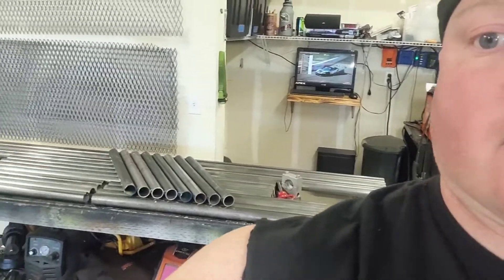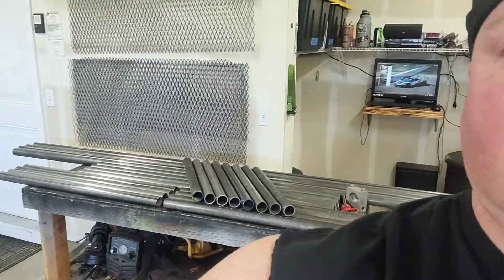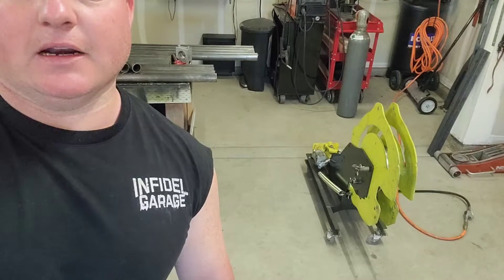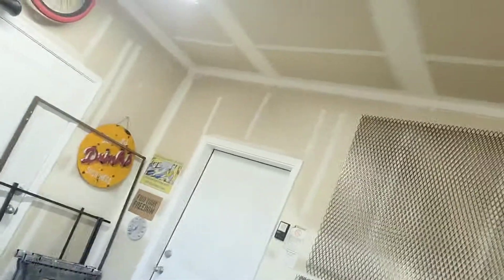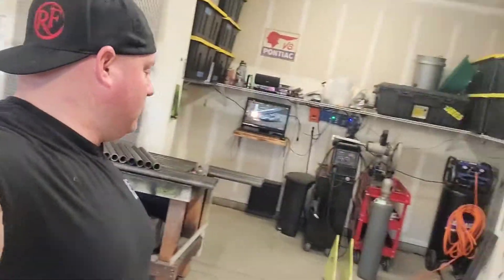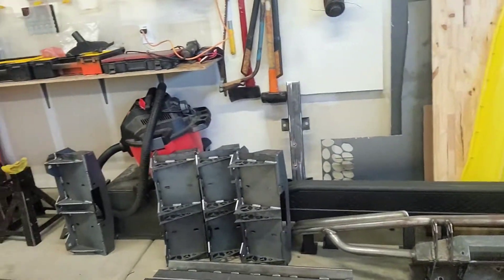Building 4 Bumpers at once